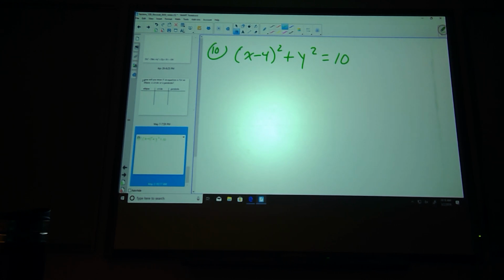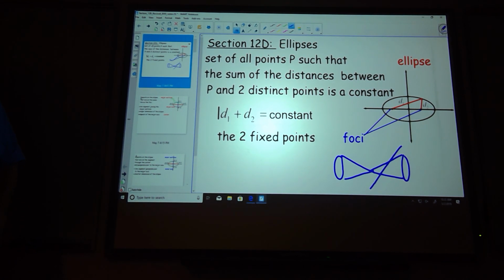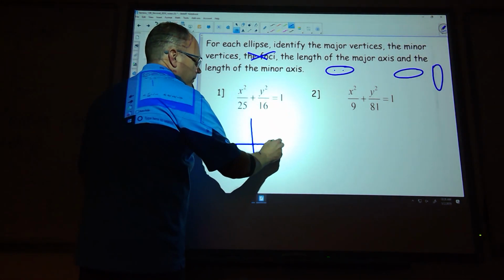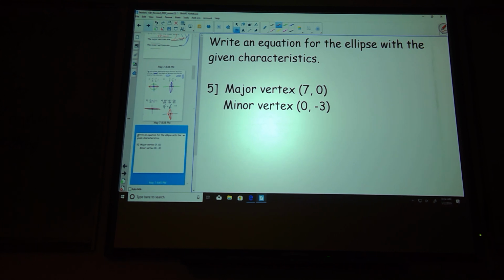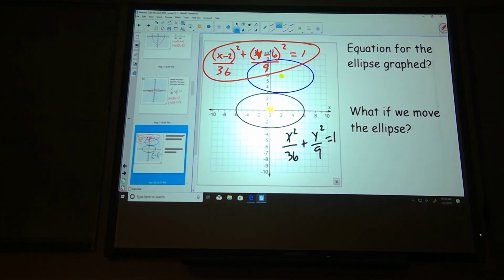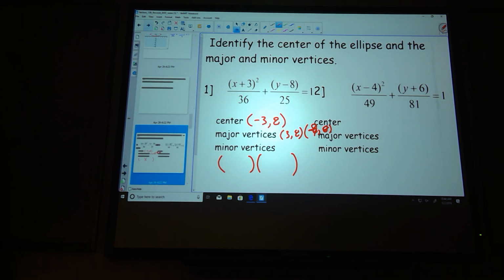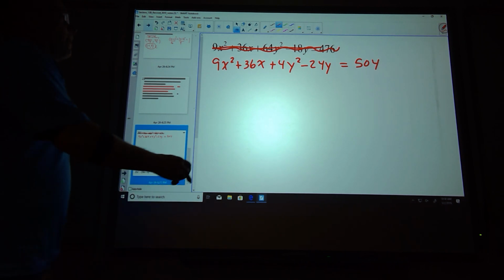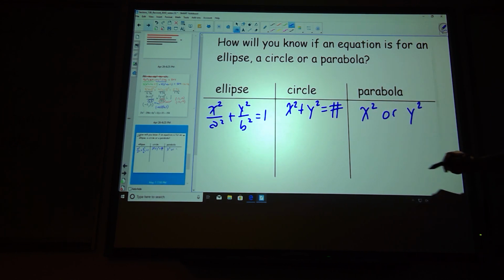ACC Algrebra 2 May 2 2019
The ellipse - major and minor axis.  Shifting it graphing it and getting the equation from the graph.